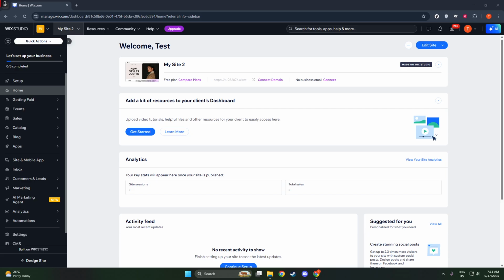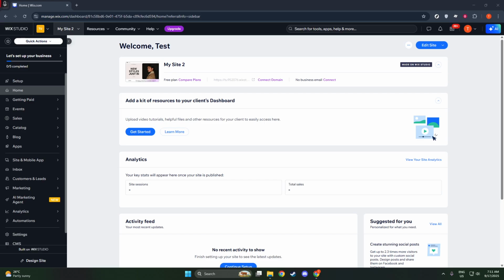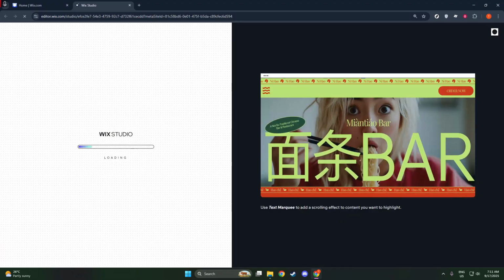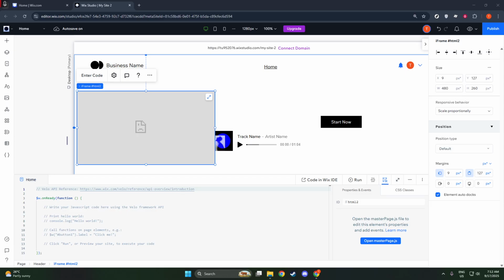How to Embed Site or Widget in Wix [2026 Full Guide]